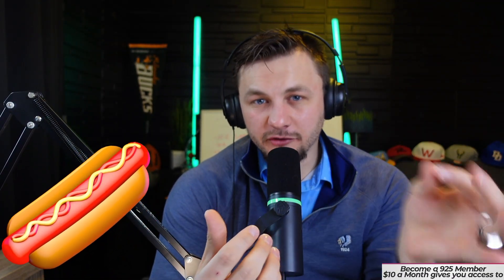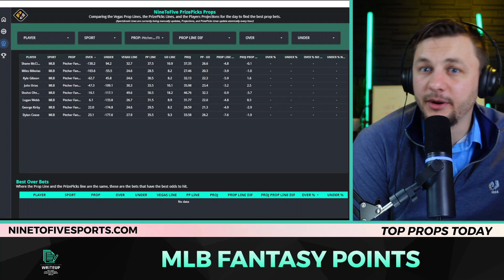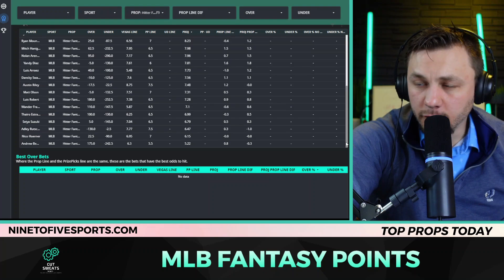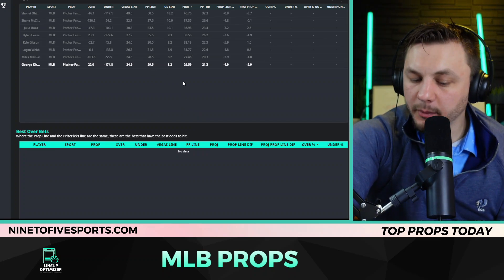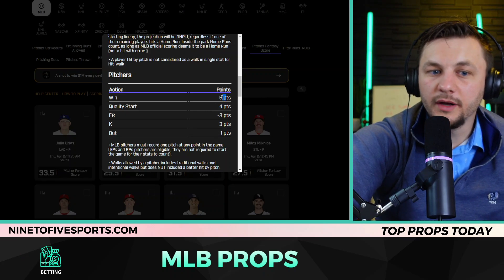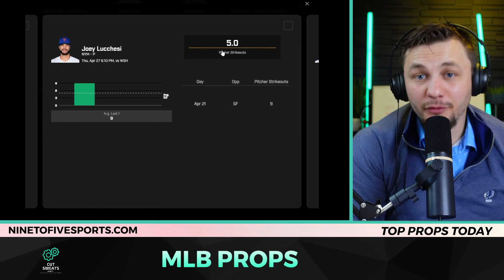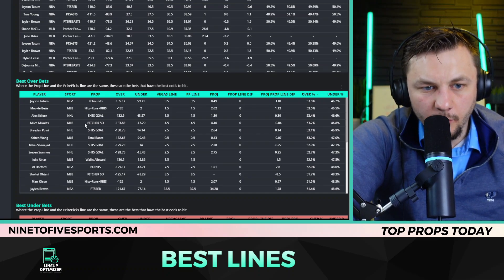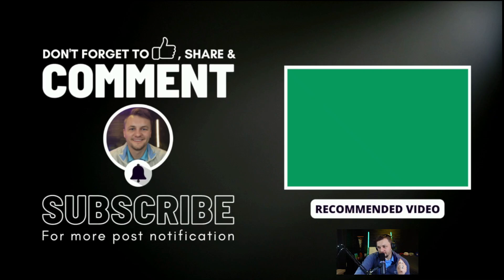MLB and NBA Player Prop Picks / Bets [PRIZEPICKS + UNDERDOG] for Thursday, April 27th 2023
Eric Polzin breaks down this MLB and NBA Player Prop Picks / Bets [PRIZEPICKS + UNDERDOG] for Thursday, April 27th 2023

My process with NBA DFS PrizePicks and Underdog videos is to show you which lines have the best value behind them. Show you why or why not they will be a good bet. The goal is to give you the viewer enough information to make an educated decision on how to attack the favorable lines that we get.

"Today's Bets" Record Since 1/28/2023:
Units Profited = 107.9
Win % = 60% (221/366)  *two ties.